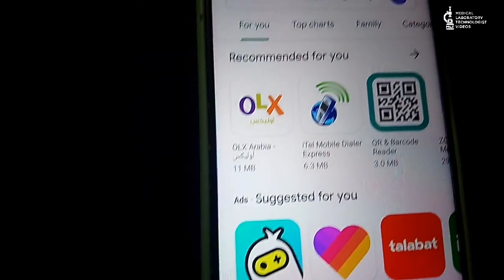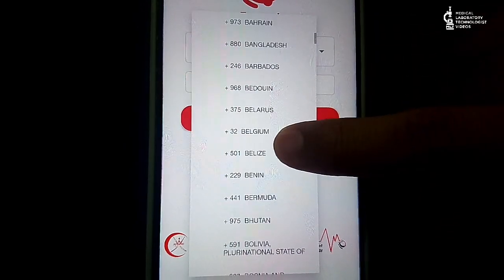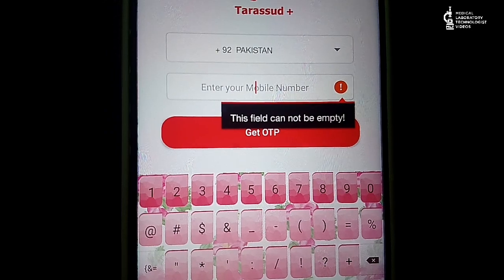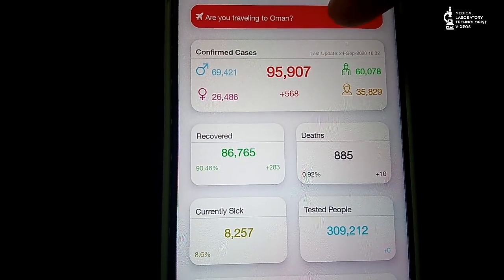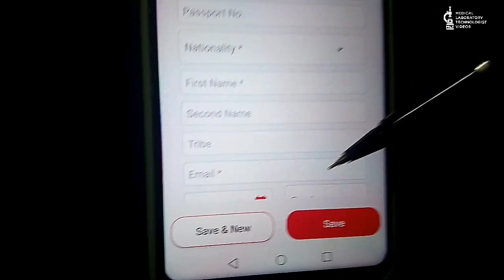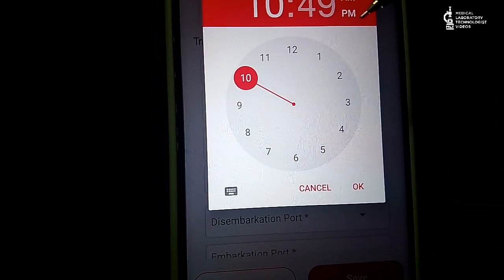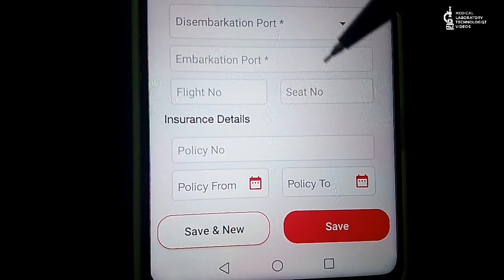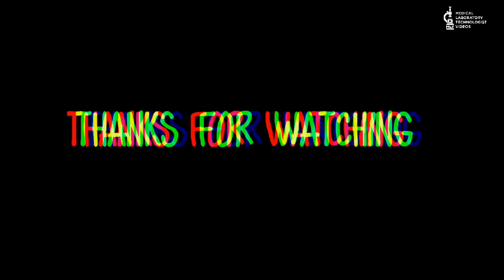Download Tarassud+ app and register for PCR test if you are travelling to Oman after 1st October.